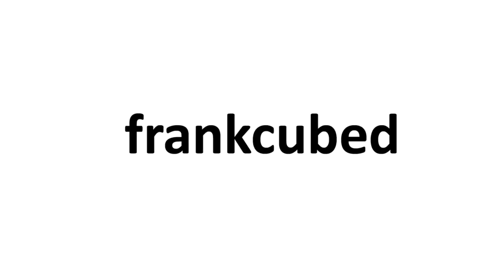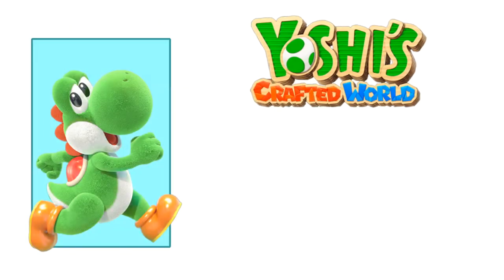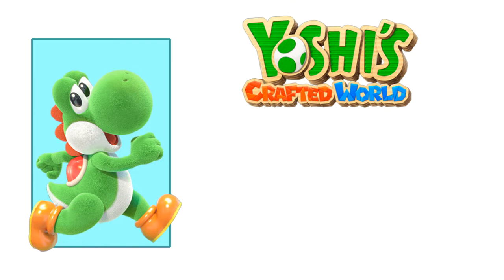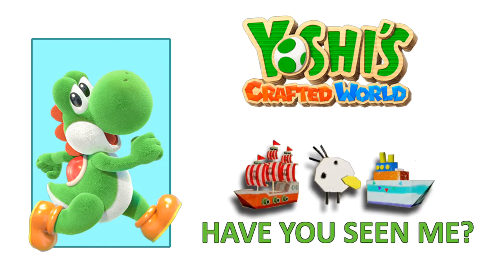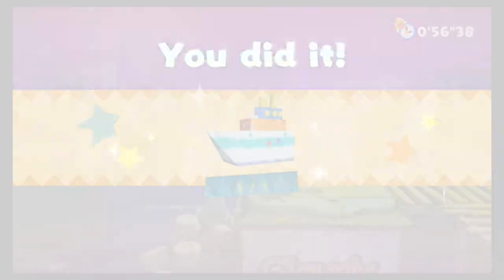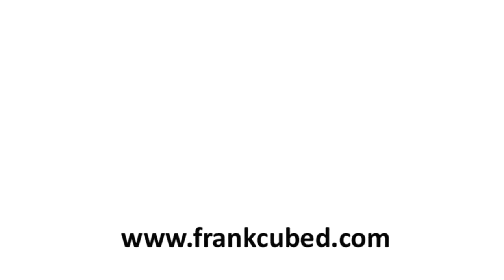Yoshi's Crafted World Hidden Crafts in Pirate Pier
Hello everybody, I am FRANKCUBED and in this video for Yoshi’s Crafted World I will show you how to CORRAL THE CRAFTS in Pirate Pier. Chapter Breakdowns are listed below.

CHAPTER BREAKDOWNS
Flightless Goonies
00:25, 00:50, 01:11, 01:26, 01:39, 01:57
Pirate Ship
02:17
Steam Boat
02:40

Initial release date: March 29, 2019
Engine: Unreal Engine
Developer: Good-Feel
Series: Nintendo Yoshi Series
Platform: Nintendo Switch
Genres: Platform game, Side-scrolling